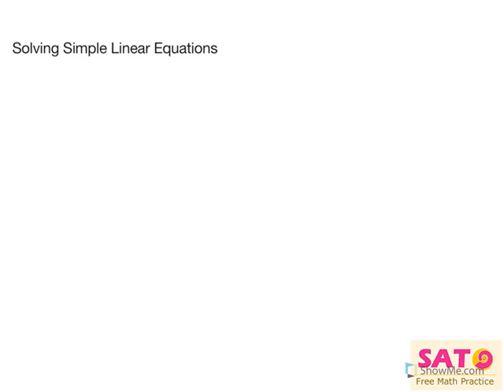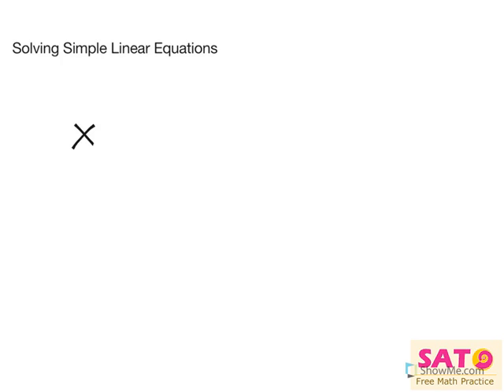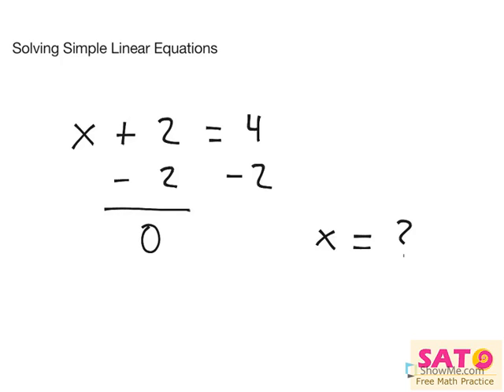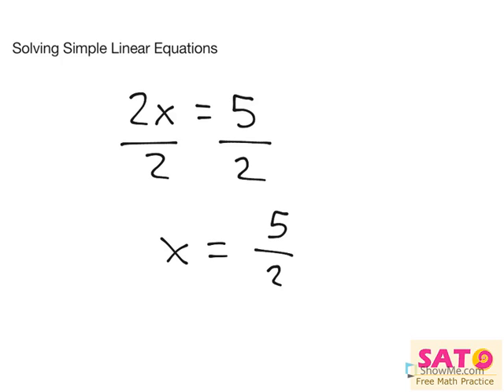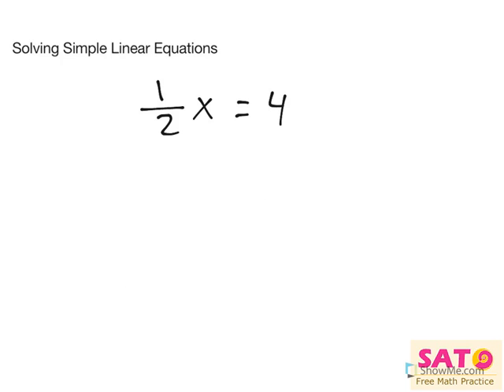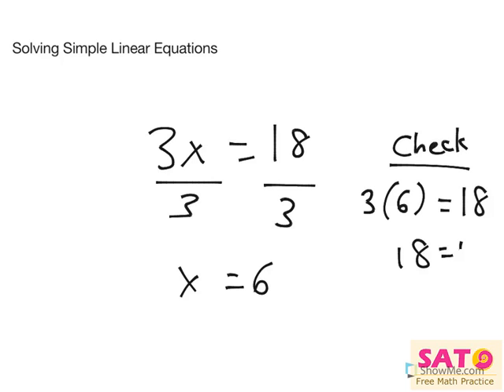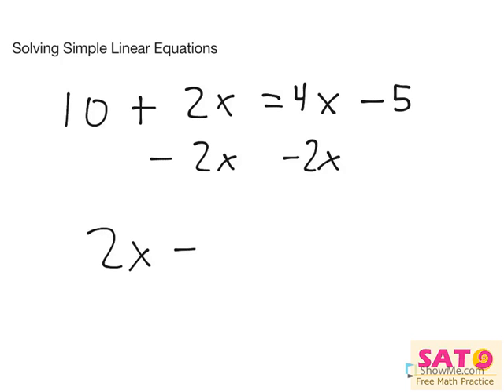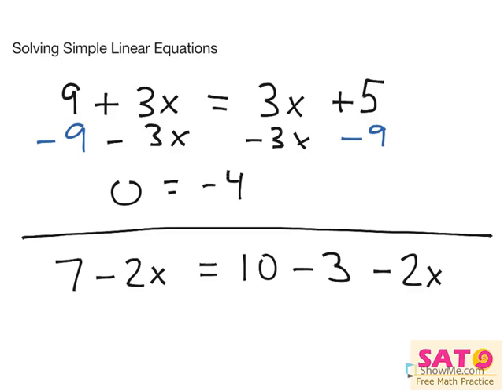Solving Simple Linear Equations